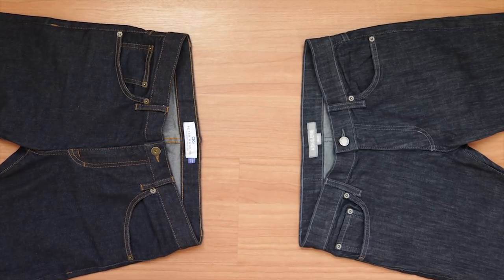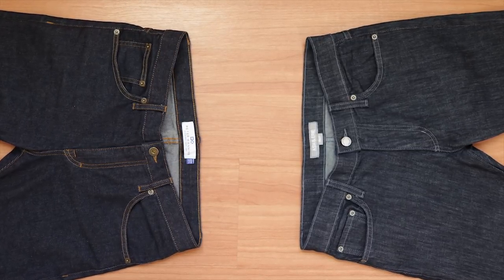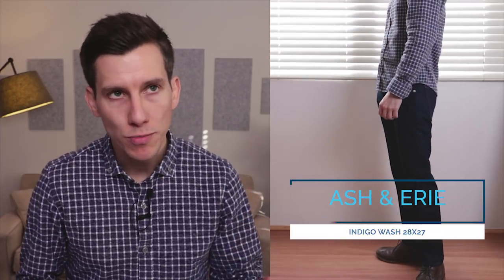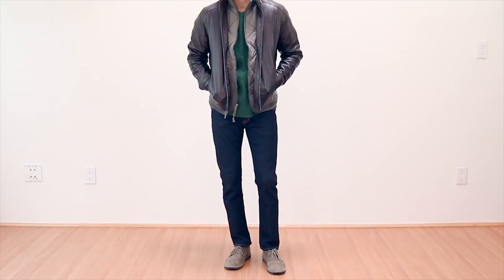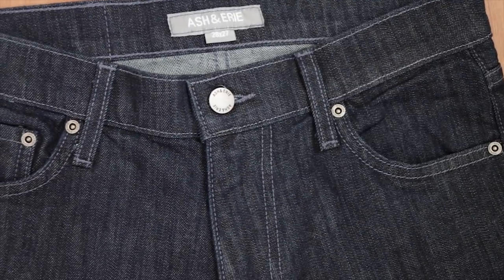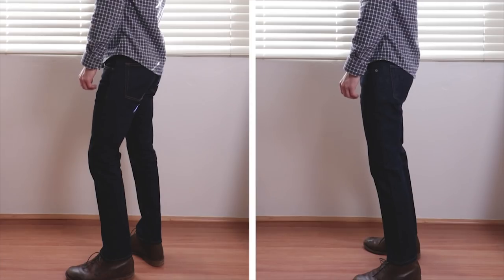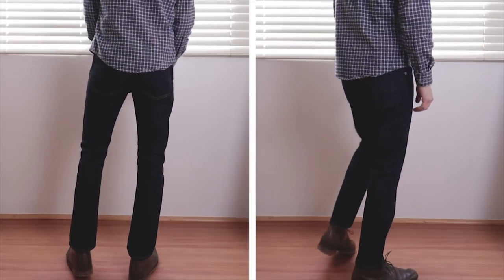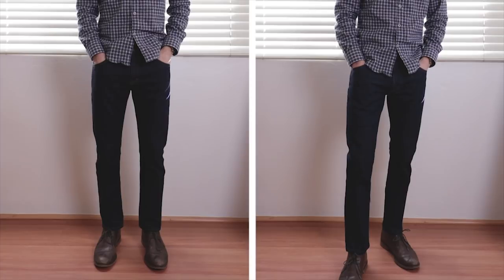Jeans for Short Men: Peter Manning vs. Ash & Erie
Peter Manning NYC and Ash & Erie are two clothing brands that focus exclusively on short men. Both companies make jeans for short men, among other things.

In this video, I'll compare Peter Manning jeans to Ash & Erie jeans to show you the differences and help you figure out which brand is best for you.

Keep in mind: both brands make a great pair of jeans, and I wear both pairs. But there are a few small differences that you should be aware of before you make a purchasing decision.
MY GEAR
▪ Canon T6i
▪ Lens #1 (50mm)
▪ Lens #2 (10-18mm)
▪ Lens #3 (24mm)
▪ Lav mic
▪ Desk mic